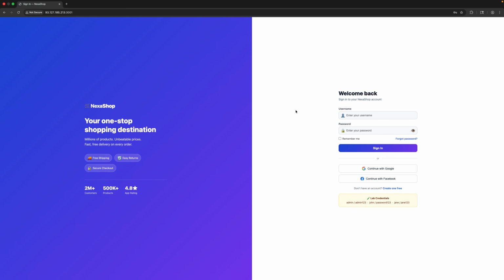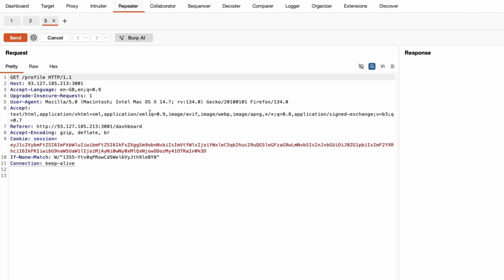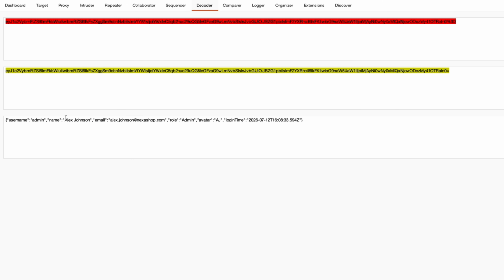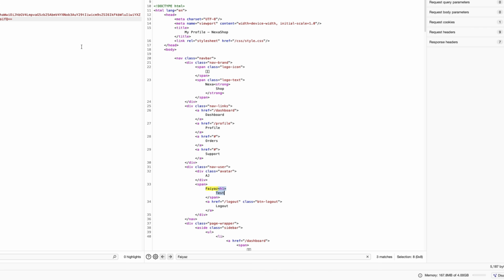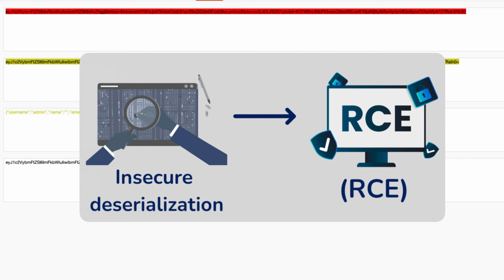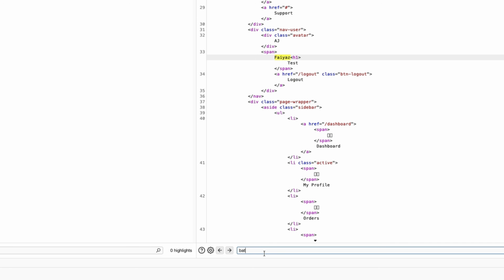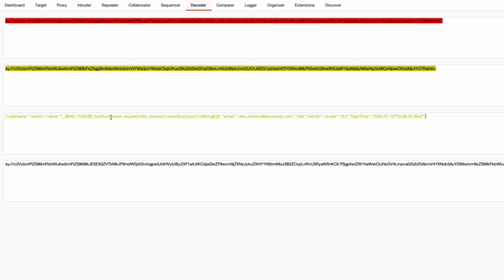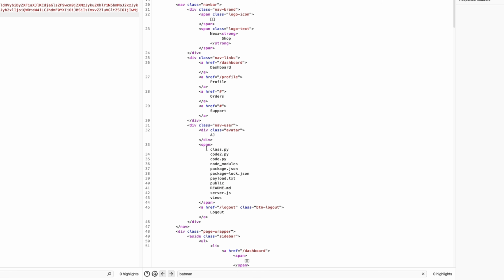How to Hunt Insecure Deserialization? | Practical Demonstration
After understanding what Insecure Deserialization is and why it happens, the next step is learning how to identify it in real-world web applications.

In this video, I demonstrate a practical approach to hunting Insecure Deserialization vulnerabilities. Rather than relying on luck, you'll learn the indicators and methodology that can help you recognize when an application may be using serialization and how to investigate it further during a security assessment.

What you'll learn:

How to identify applications that use serialization
Common indicators of insecure deserialization
What to look for during testing
A practical demonstration of the hunting process